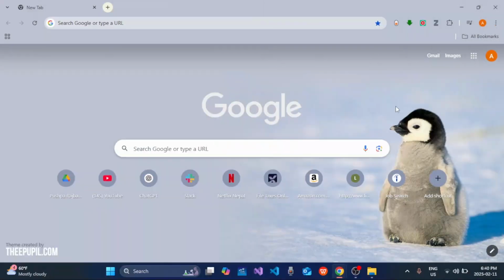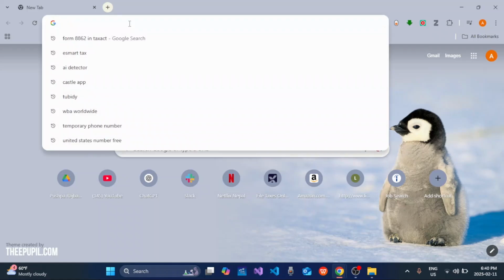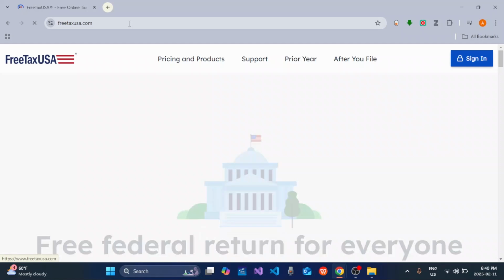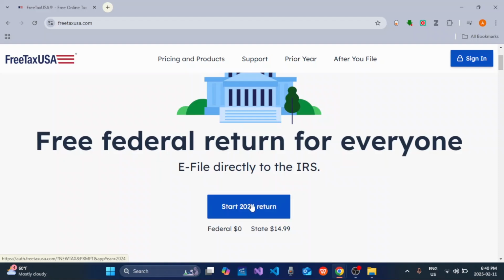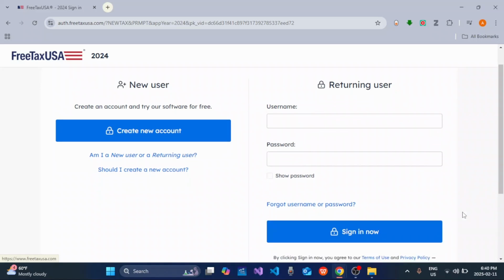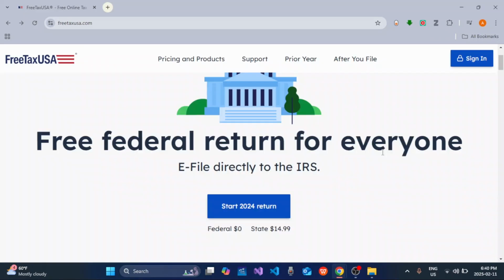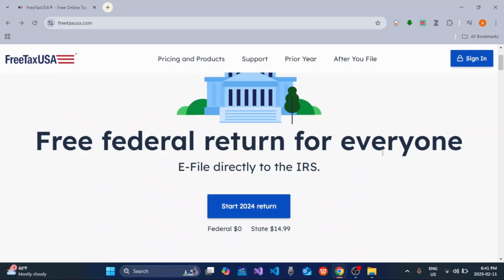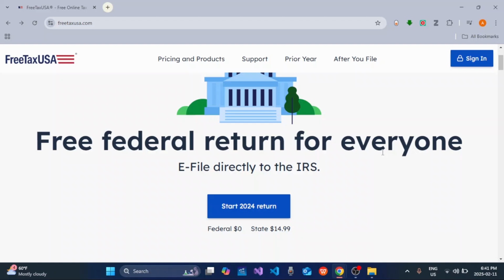How to File 1099-K For Uber on FreeTaxUSA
How to File 1099-K for Uber on FreeTaxUSA (2025)!

Need to file your 1099-K for Uber on FreeTaxUSA? This video will guide you through the steps to file your 1099-K quickly and easily. Whether you're asking, "How do I file 1099-K for Uber?" or need help with the filing process on FreeTaxUSA, this tutorial has you covered. Learn how to report your Uber income, ensure your 1099-K is filed correctly, and stay compliant with tax regulations. Watch now to see how you can file your 1099-K for Uber on FreeTaxUSA today!

Timestamps:

00:00 How to File 1099-K for Uber on FreeTaxUSA
00:10 How Do I File My 1099-K for Uber on FreeTaxUSA?